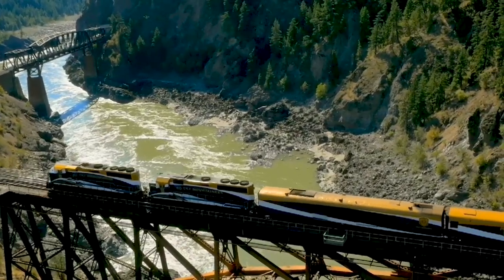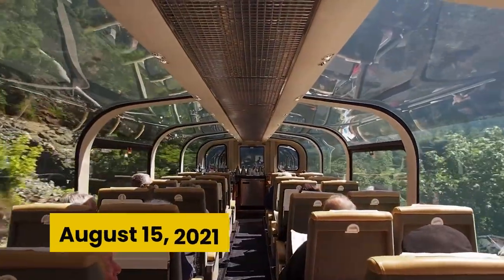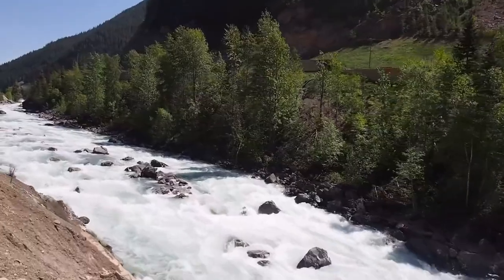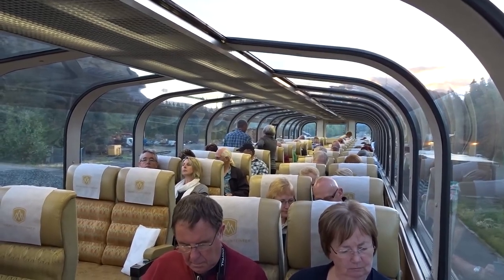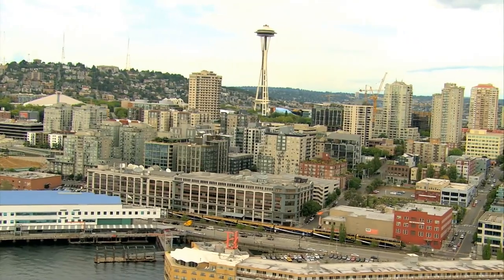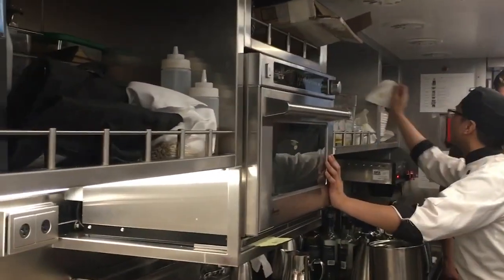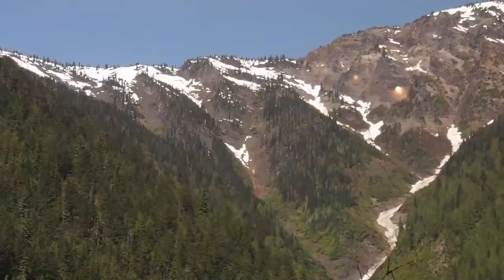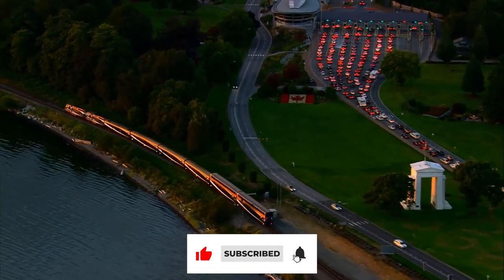Inside Canada's MOST LUXURY Train - The Rocky Mountaineer.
Luxury Train and Railways Travel

Have you ever heard of a train that takes you on the most scenic routes for you to have fun and enjoy magnificent scenery while being pampered in first-class comfort#luxurytrain. Do you believe this is even achievable in the actual world?

Well, Journeys are thought to be even more beautiful than the final destination, and train journeys have remained on top to provide a raw experience of what we call “life”. Canada's most luxurious train, The RockyMountaineer , appears to take this experience to the next level by providing the most luxurious and scenic train journey available, taking you deeper into the beauty of landscapes.

About Absolute Break
🎥 Videos about the most incredible Luxury Train and Railways Travel.
🎨 Written, voiced and produced by Absolute Break.